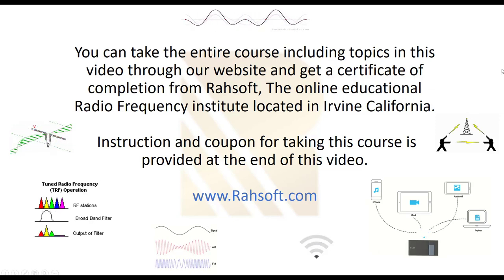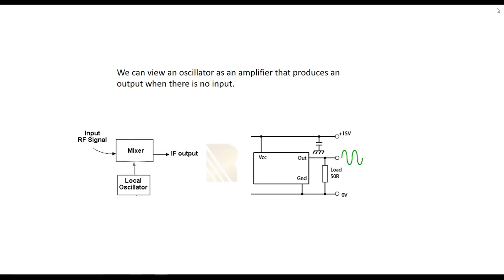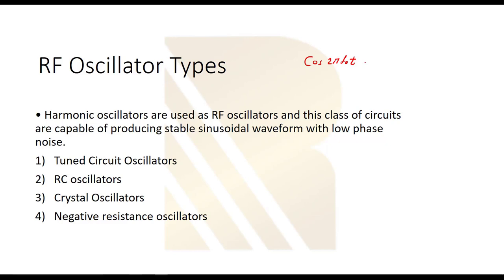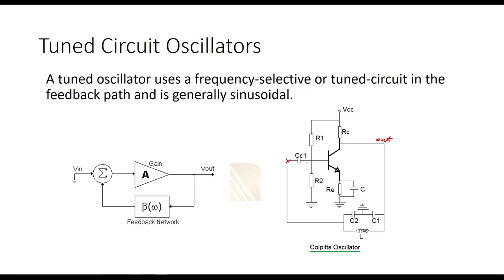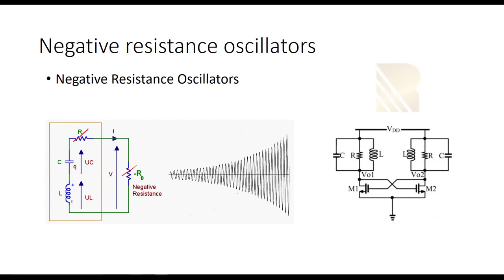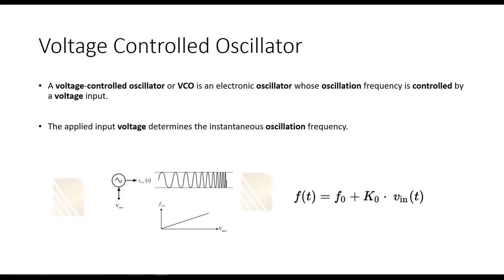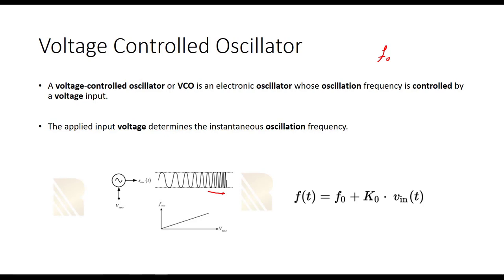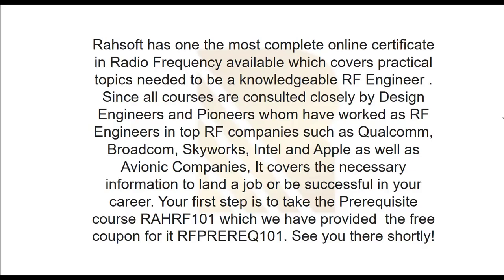Basics of oscillators and their different types. #15